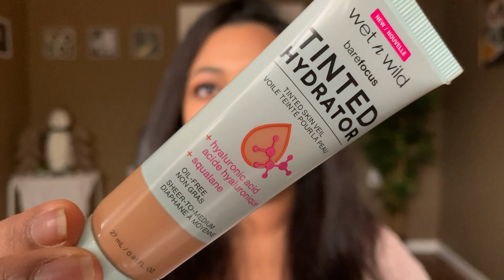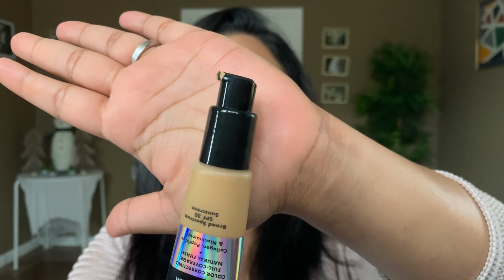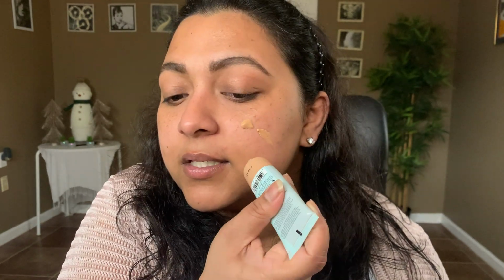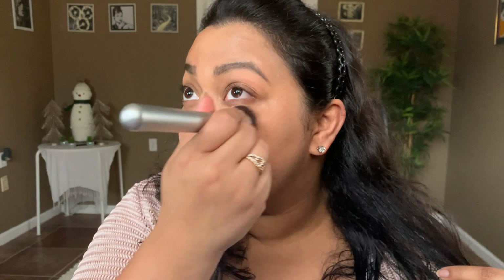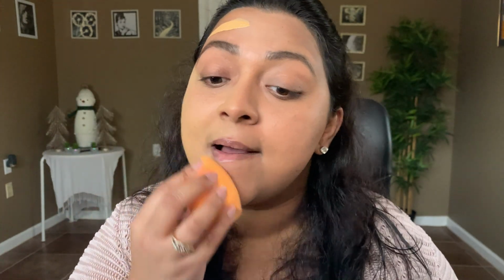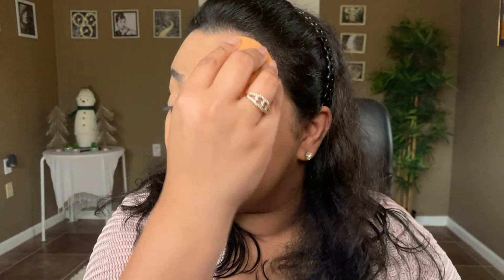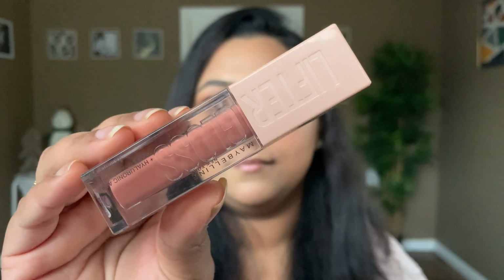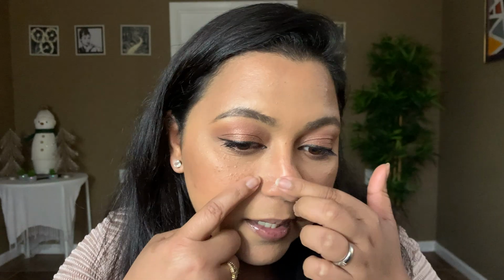Battle of Drugstore CC Creams | Elf Camo CC Cream Vs Wet N Wild Tinted Hydrator | SMITHY SONY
Hey Guys! Today's video is a battle of Drugstore CC Creams. we are using ELF Camo CC Cream and Wet N Wild Tinted hydrator. I doing a wear test wearing both of these for the entire day and seeing which one stands the test. There are pluses and minuses in both these products and I am here to help you guys find out which one is better for you.

If you like makeup and my content, be sure to subscribe to my channel and ring the notification bell to get notified whenever I post next, I generally upload every Tue, Thurs and Sat at 9AM EST.

Products Used:

ELF Camo CC Cream

Wet N Wild Tinted Hydrator

Maybelline Lifter Gloss (Stone)